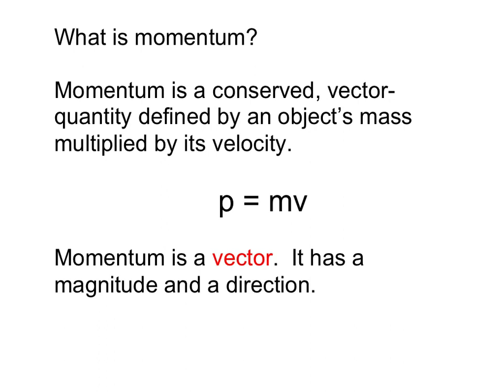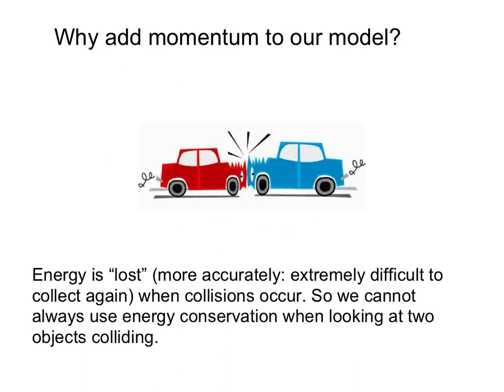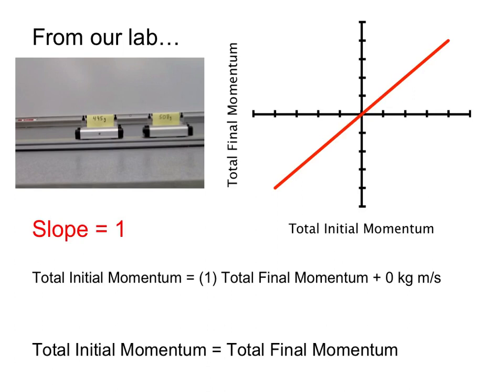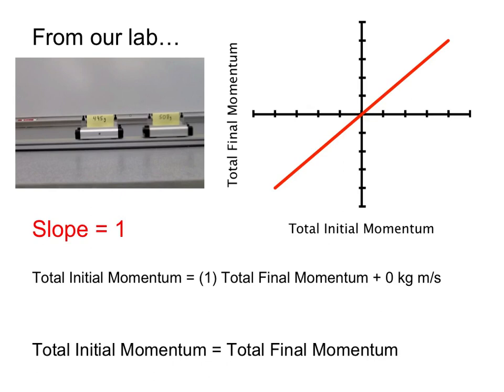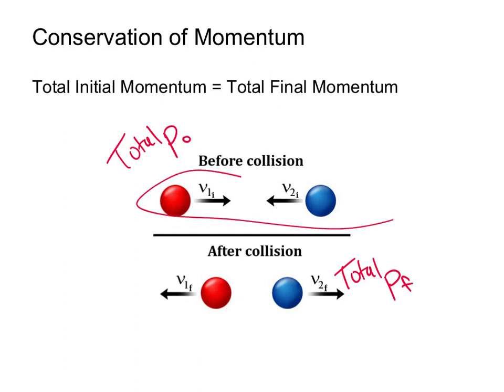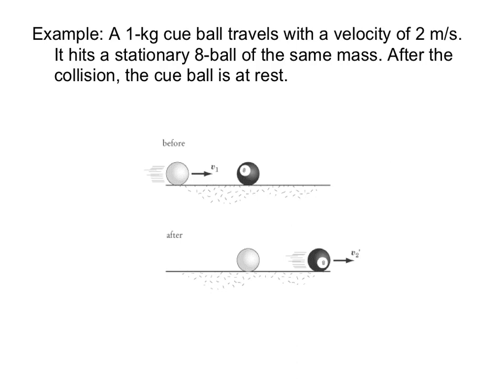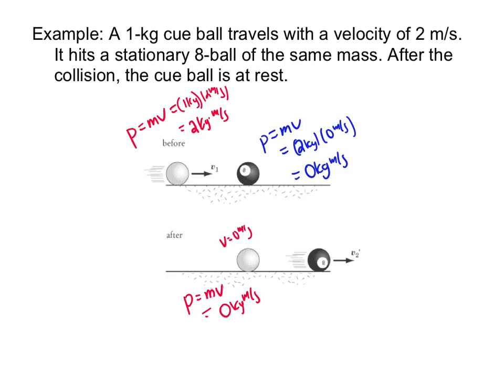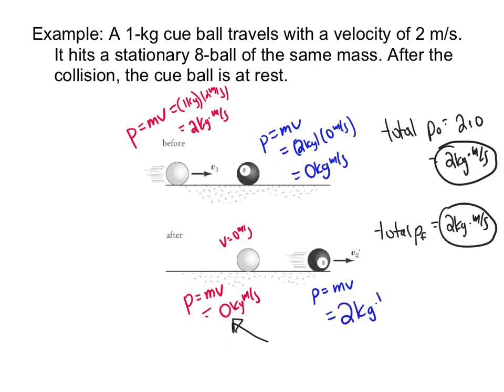Momentum - Collision Videos Post-Lab